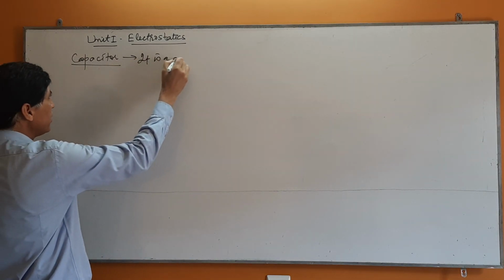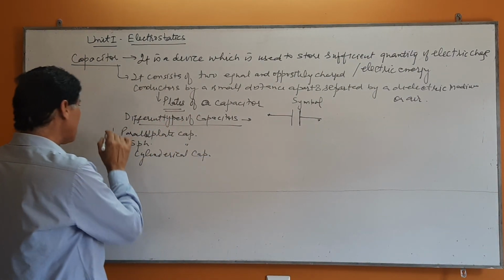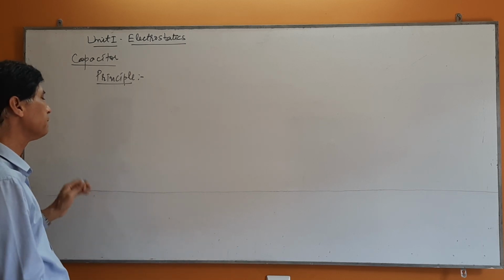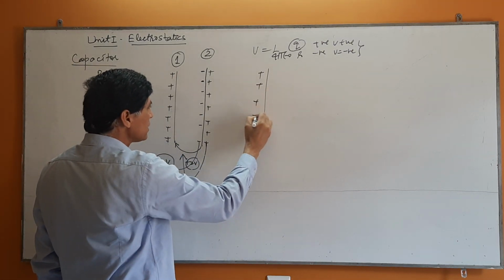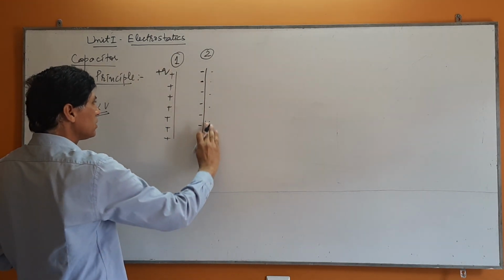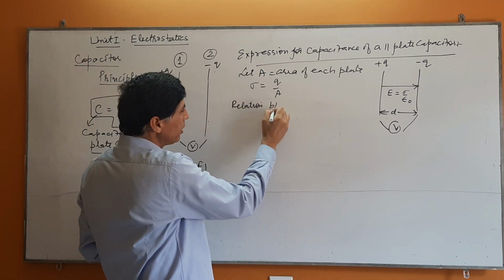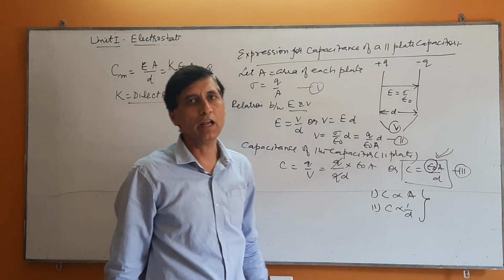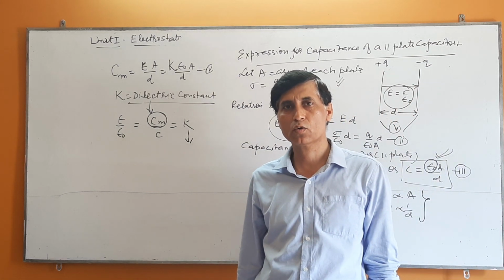Part 1.22 | Capacitor and Capacitance of parallel plate capacitor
Class 12 | Physics | Unit 1 | Electrostatics
Topics covered:-
1. Capacitor
2. Principle of Capacitor
3. Capacitance of parallel plate capacitor